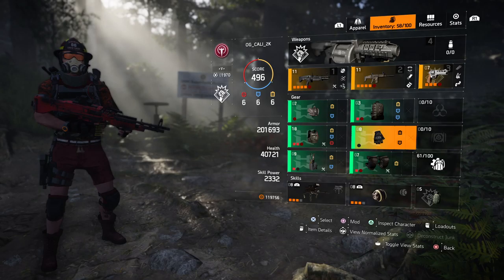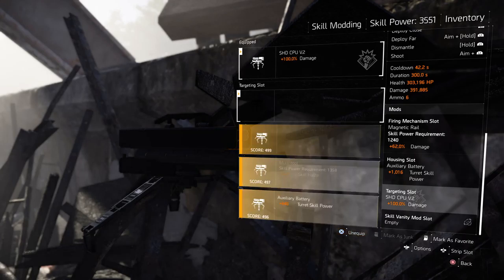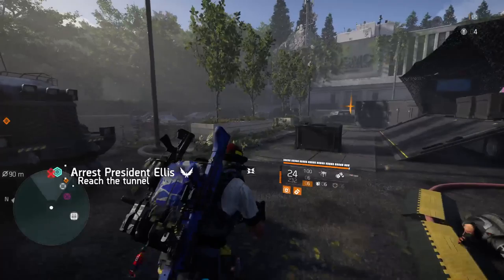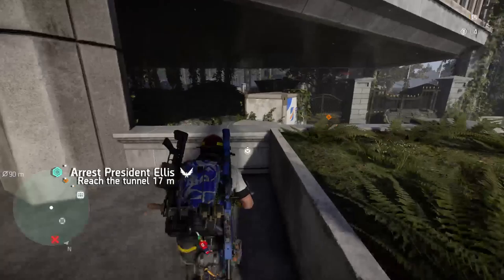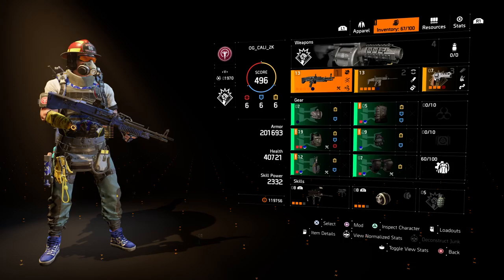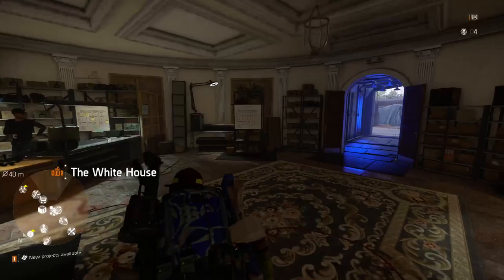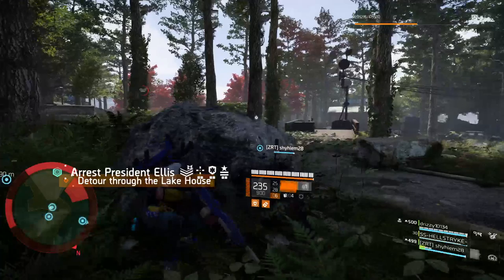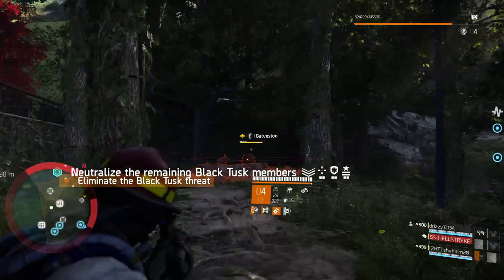New Main Mission "Solo Heads"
Not looking for any clot, like,  Sub, and hit the bell... im just just a true gamer that knows what he's doing... I dont mind giving any tips and or tricks to help my subs out. NO CAP